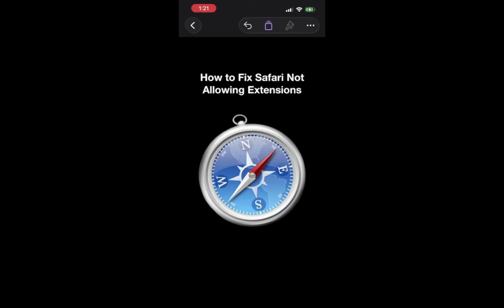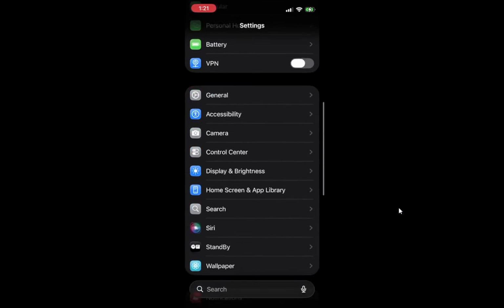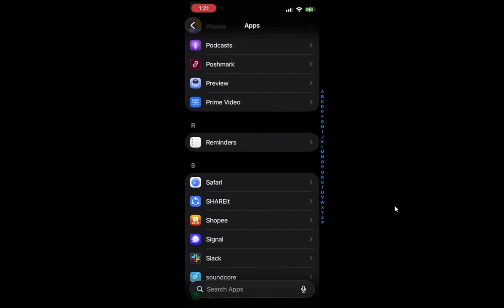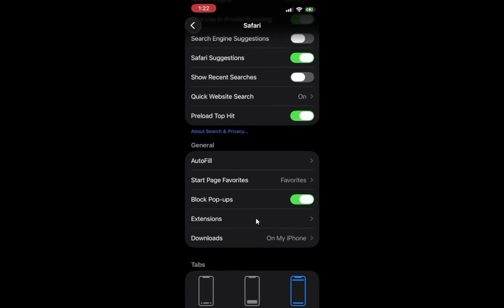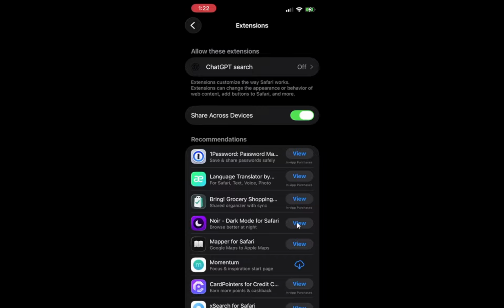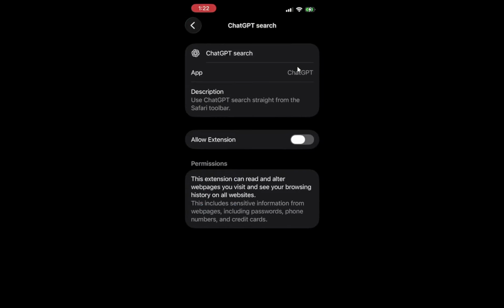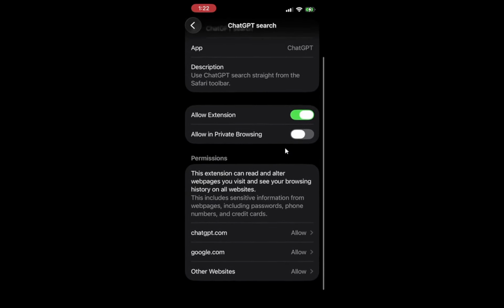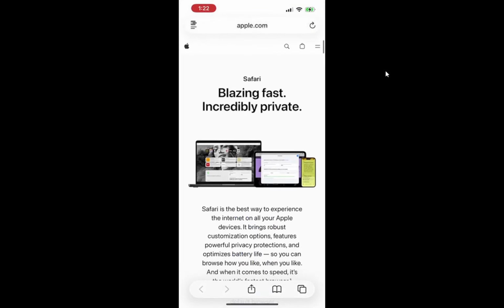How to Fix Safari Not Allowing Extensions [2026 Full Guide]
How to Fix Safari Not Allowing Extensions

Are you frustrated by Safari not allowing extensions on your iPhone or iPad? You're not alone! In this informative video, I’ll guide you through the simple steps to fix this common issue and make the most out of your browsing experience. We will start by navigating to the Settings app, where you’ll locate the Safari options and manage your extensions effectively. Discover how to toggle the necessary settings to allow extensions, whether you're using a standard profile or specific Safari profiles. Don’t worry if your extension still isn’t working; I’ll also cover how to check for compatibility with your iOS or iPadOS version. With just a few adjustments, you’ll be back to enjoying your favorite Safari extensions in no time. Tune in and take control of your Safari settings today!

Safari extensions, how to fix Safari, iPhone settings, iPad extensions, enable extensions, Safari troubleshooting, iOS tips, Safari profiles, browsing experience, mobile extensions, app settings, Apple device tips, extension compatibility, tech tutorials